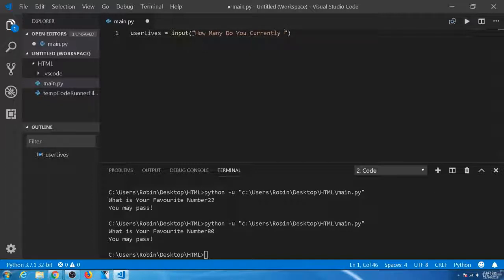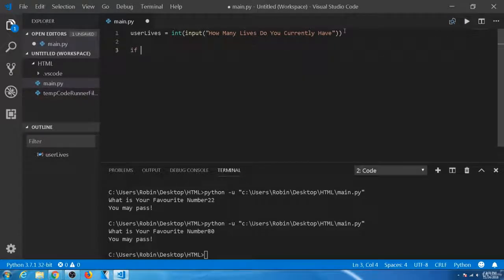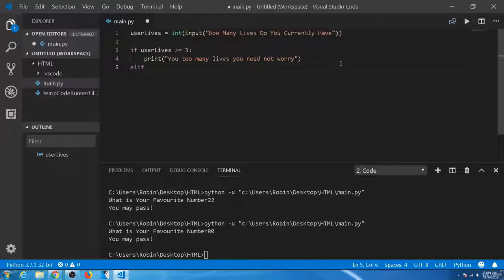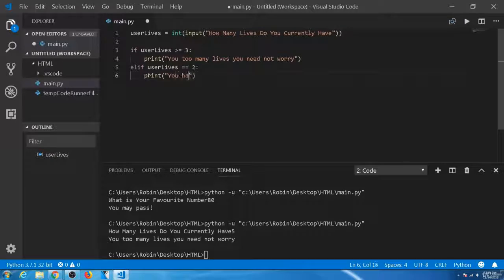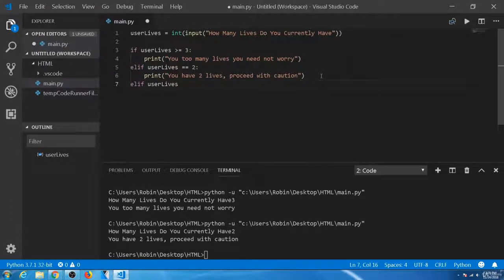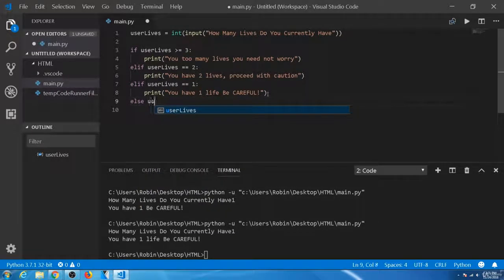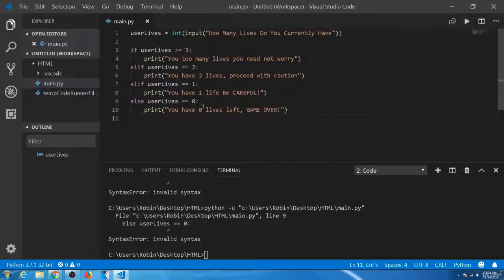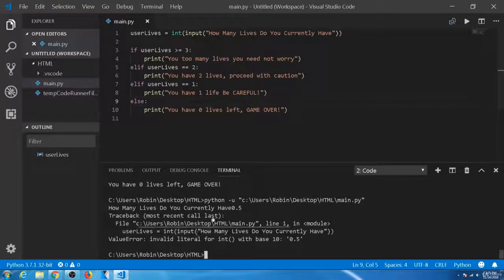Conditional Statement Challenge Solution